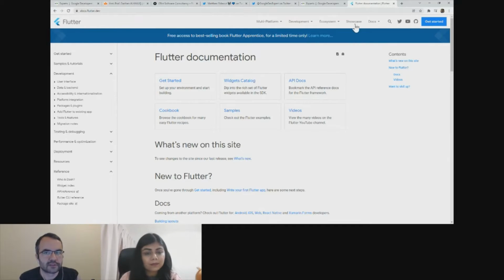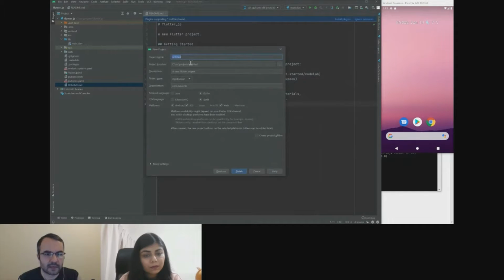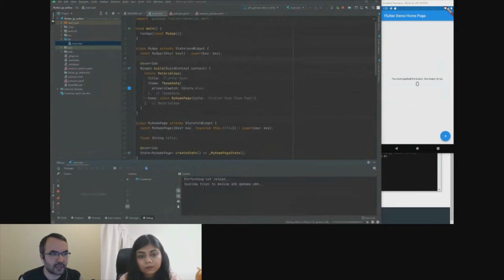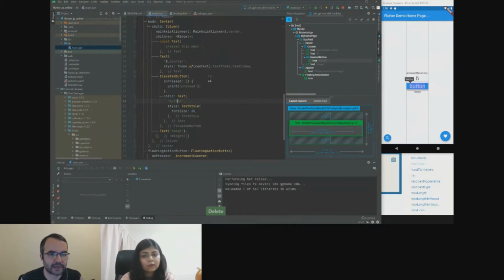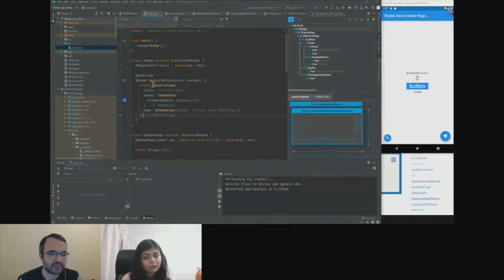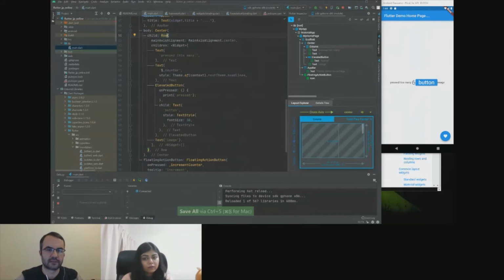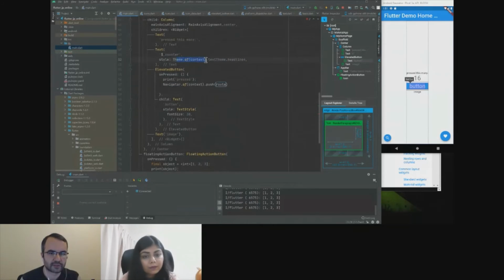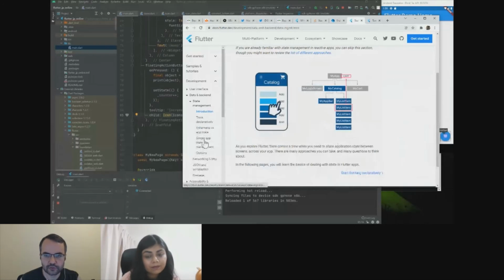GDSC TMU Flutter Event (Jan 2022)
GDSC Tokyo Metropolitan University Chapter organize the Flutter Workshop event.

Learn how to make Mobile Applications in Flutter with Prof. Gazihan Alankus who is currently an Assistant Professor at Izmir University of Economics.